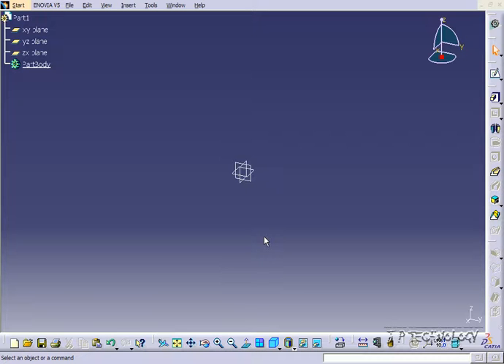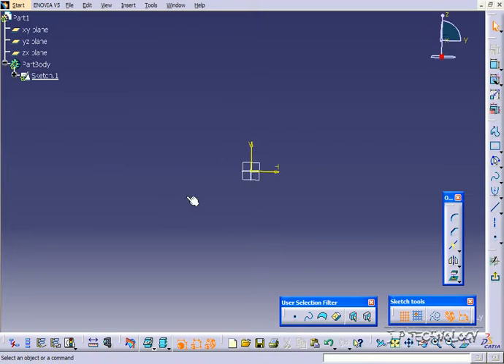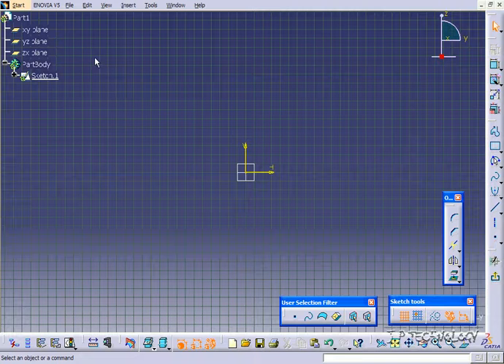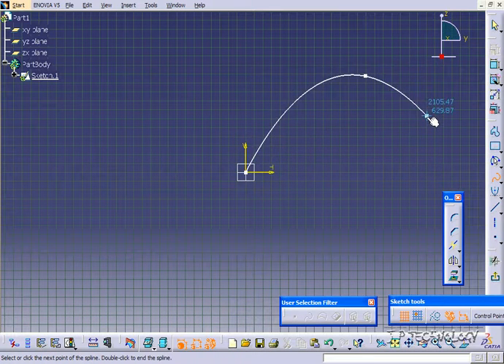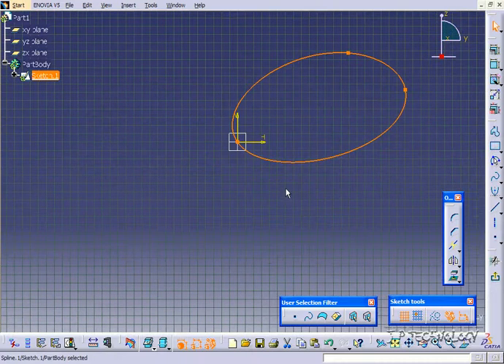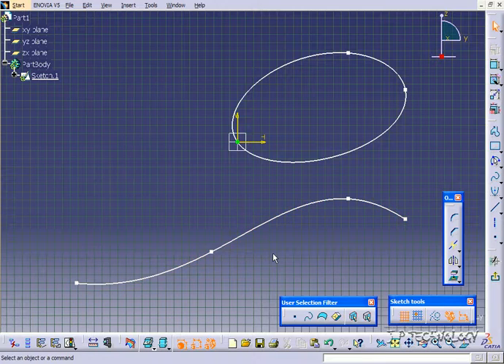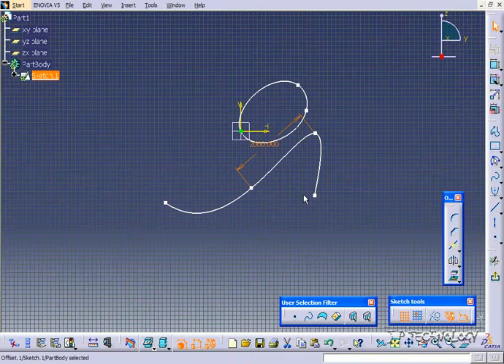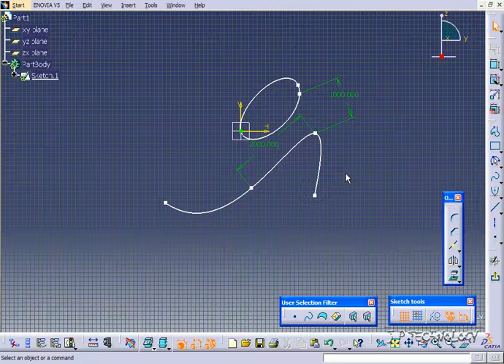31 Spline Sketch